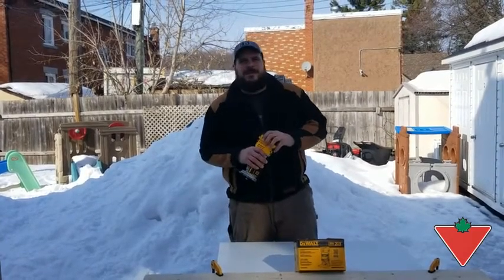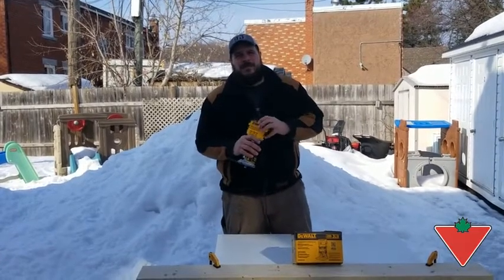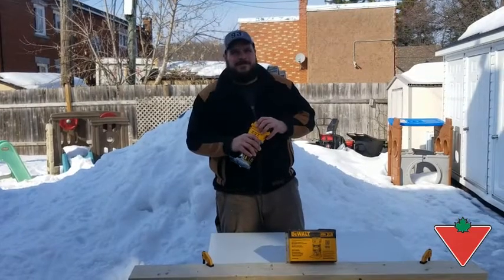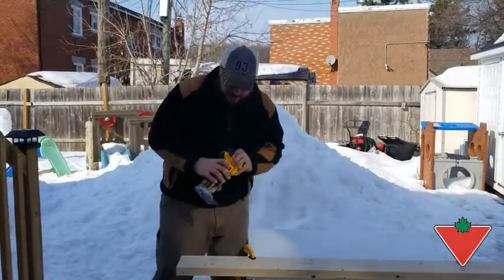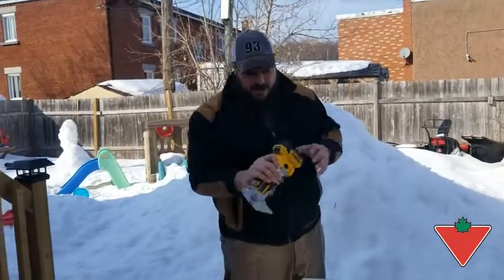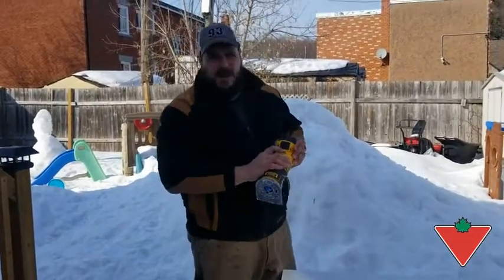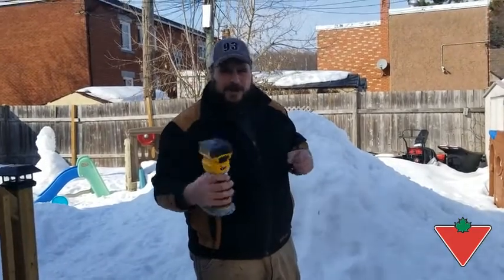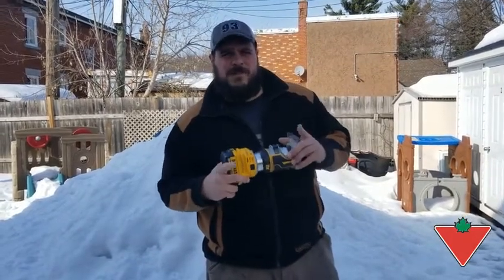Dewalt 20V Max Compact Router reviewed by Patrick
DEWALT 20V Max XR Cordless Compact Router is equipped with variable speed control for optimal bit speed in each application. Soft Start Motor with full-time electronic feedback allows the motor to maintain speed during cuts. Electronic brake slows the motor down faster after the unit is shut off for added safety.